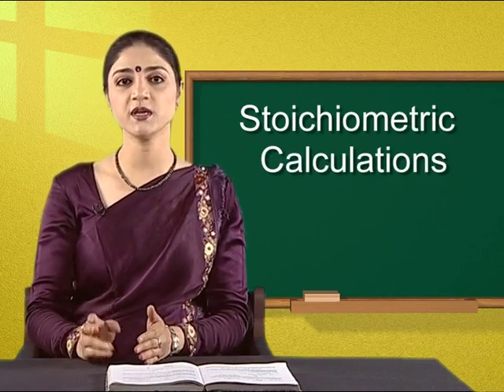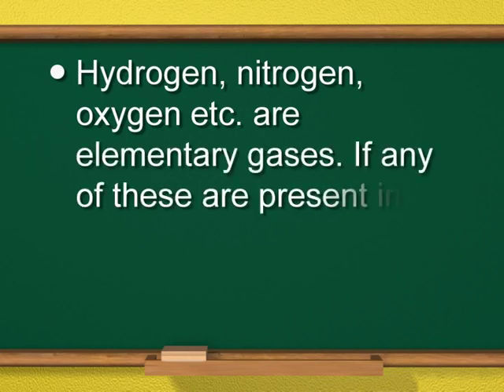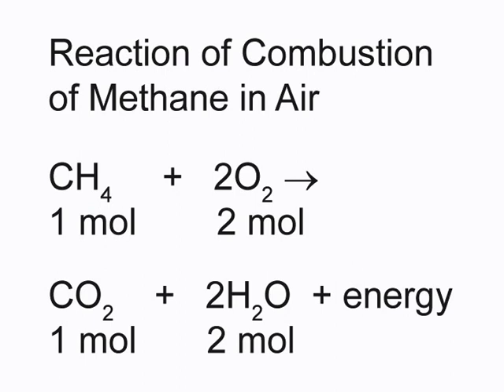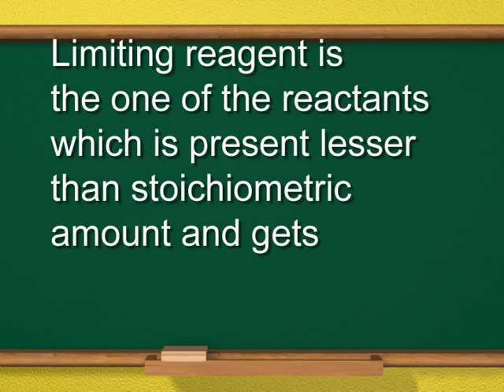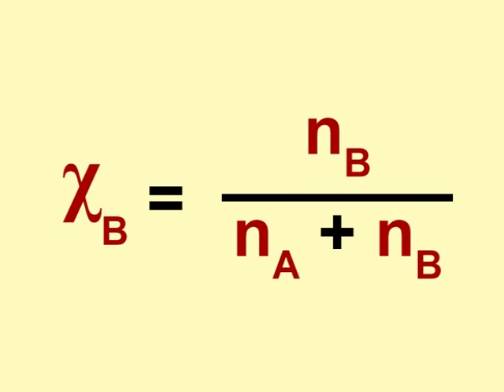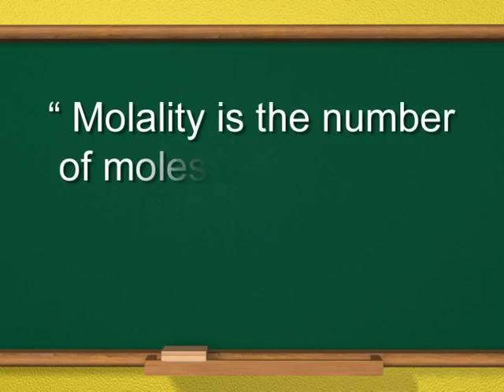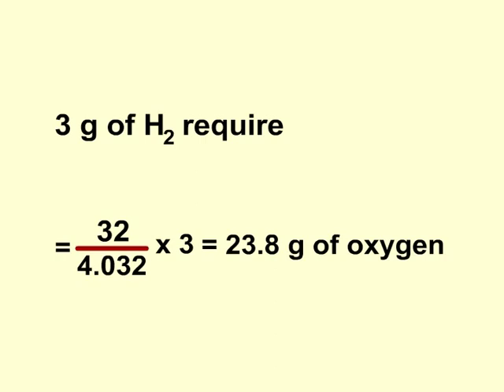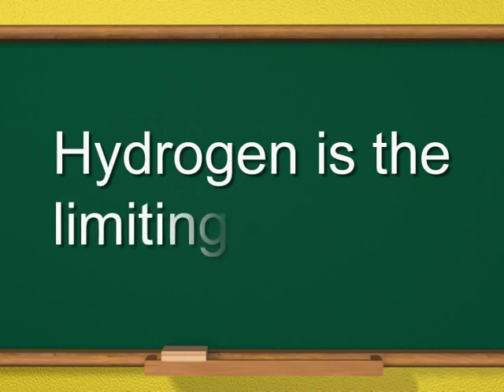Chemistry c11 j 32 STOICHIOMETRIC CALCULATION AND LIMITING REAGENT